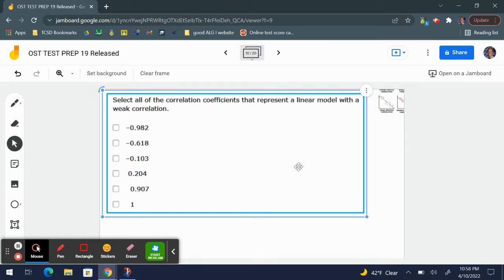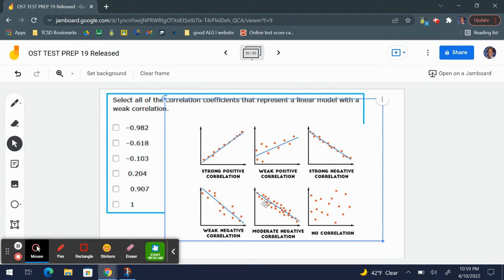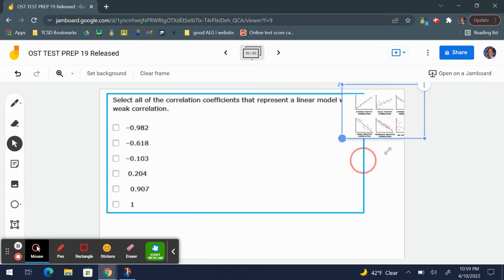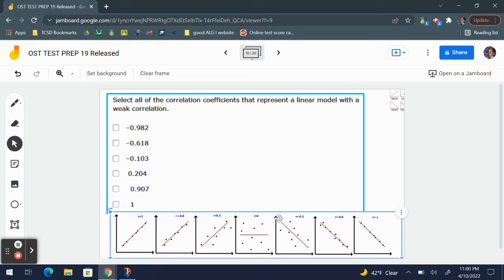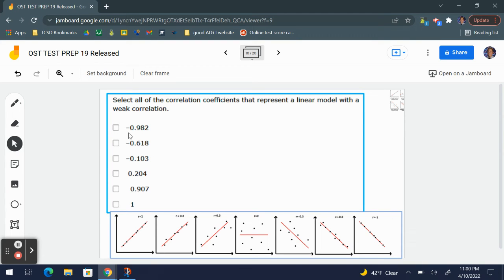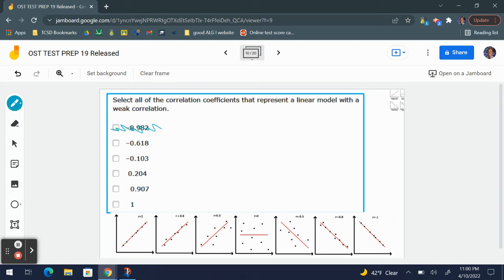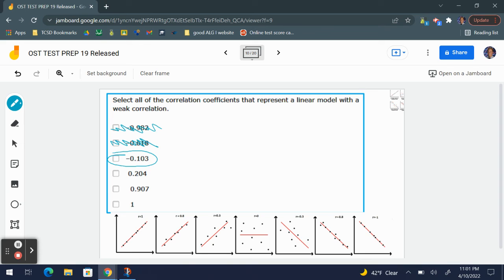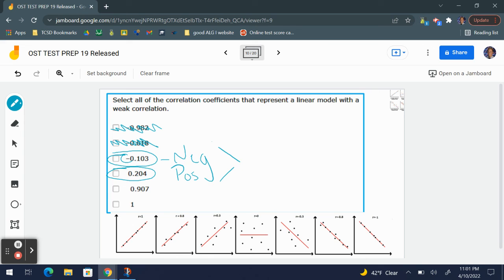OST Spring 2019 Released Questions, Question #10